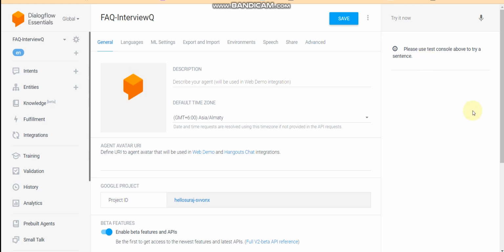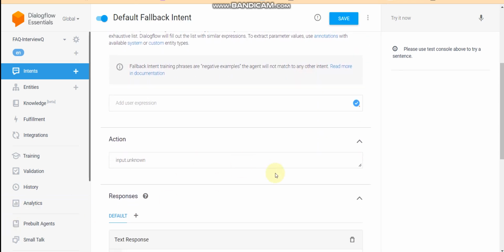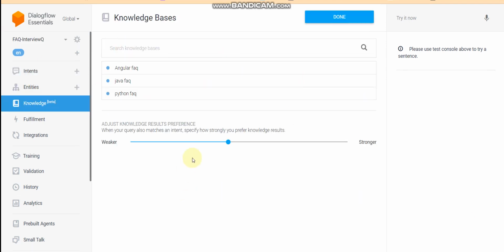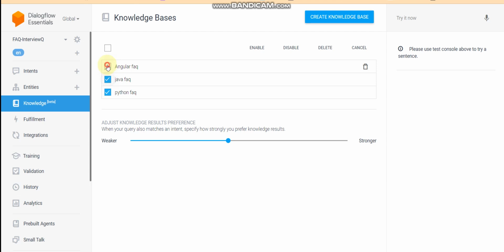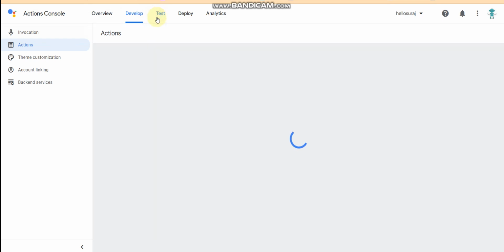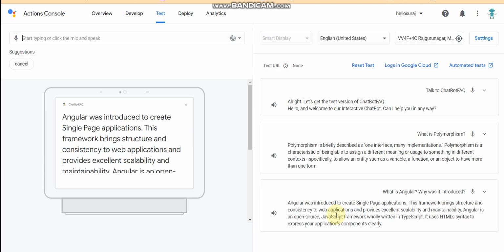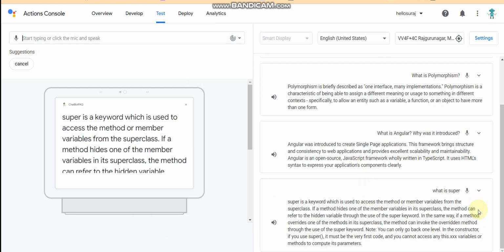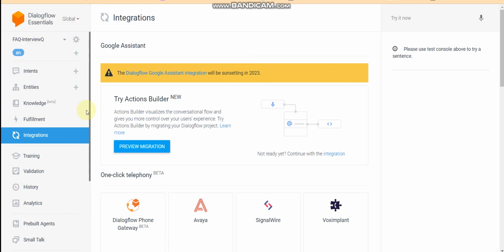Dialogflow Knowledge Base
I am delighted to share with you all that I developed a Dialogflow Knowledge Base for answering FAQs rather than creating multiple intents for different questions, including interview questions for Angular, Java, and Python. (Build a Knowledge Base chatbot and test it)
Among other things, we are able to integrate Dialogflow phone gateways, Avaya, SignalWire, text-based such as Web Demo, Dialogflow messengers, Telegram integration, and others. Additionally, we can create a Facebook page and interact with it by asking questions, then get a response on the chat or in the messenger when we enable it.

surajpawar326